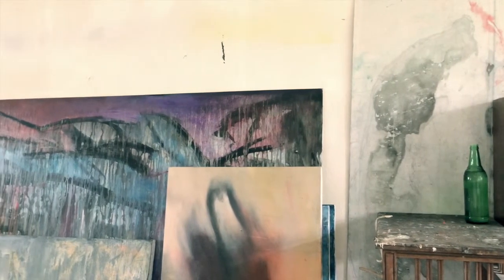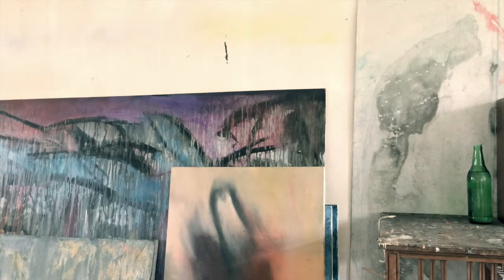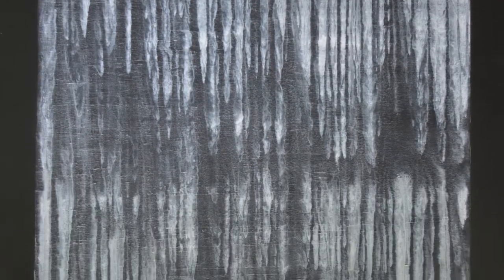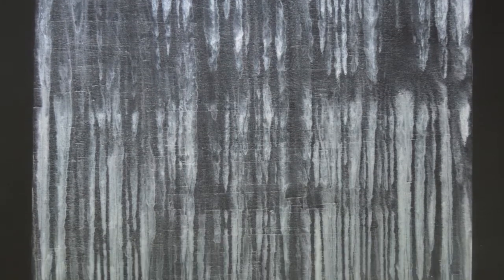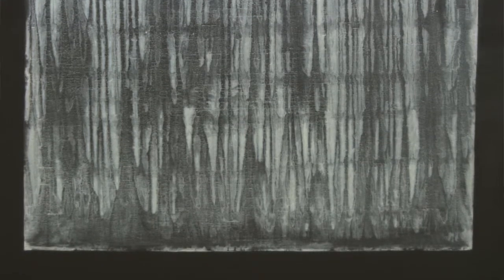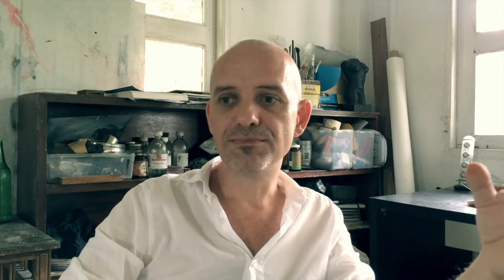Paul James Design - Where am i ?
Where am I ?  In the World.
View of my studio in Singapore. A discussion of the techniques used to make the series "Metamorphosis",  using  very liquid white acrylic on a black background, and then 'washing off' the white paint.